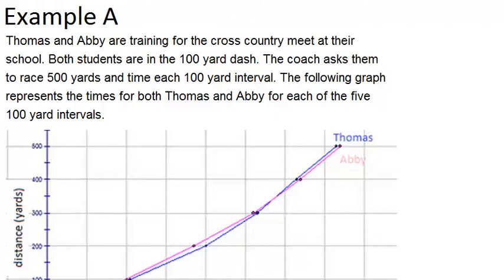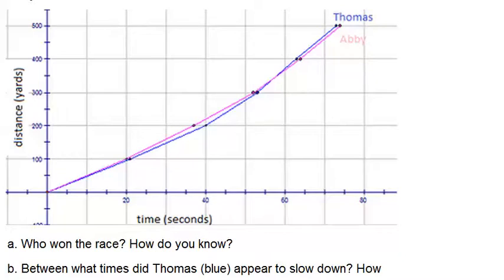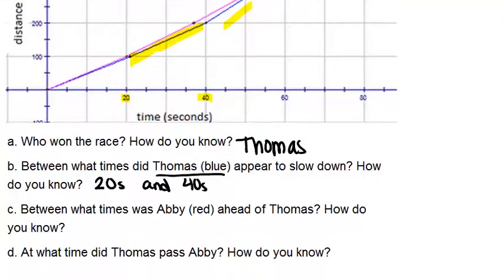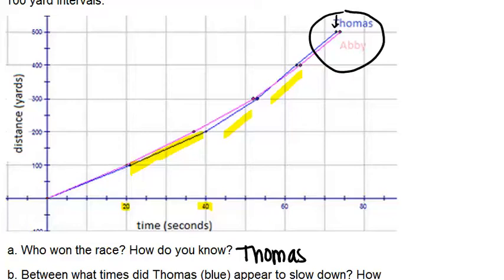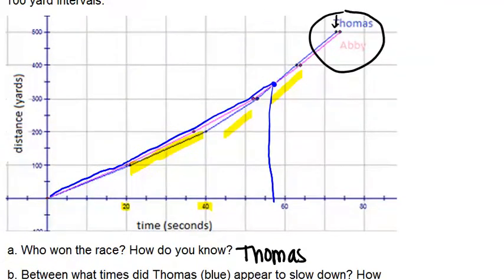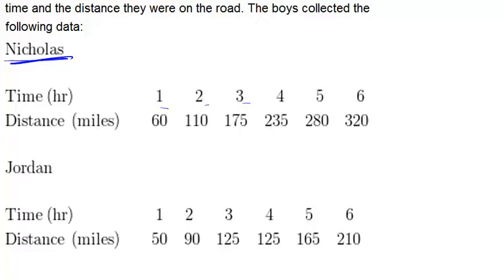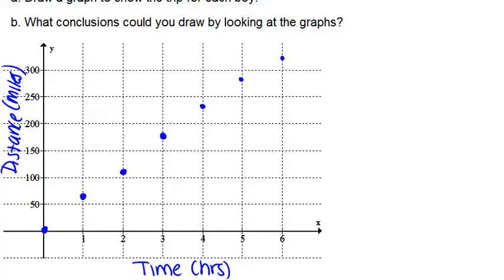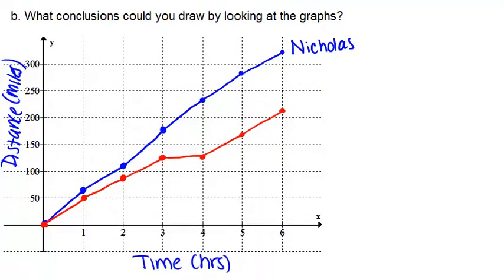Double Line Graphs: Examples (Basic Probability and Statistics Concepts)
Here you'll learn how to construct and interpret double line graphs and how to use double line graphs to solve problems.

This video shows how to work step-by-step through one or more of the examples in Double Line Graphs.

This is part of CK-12’s Basic Probability and Statistics: Organizing and Displaying Data for Comparison.